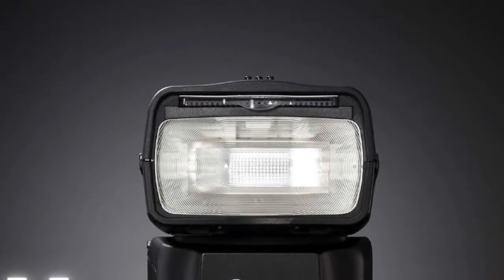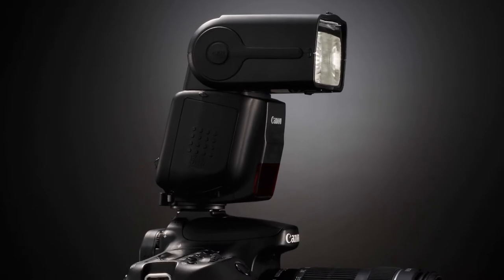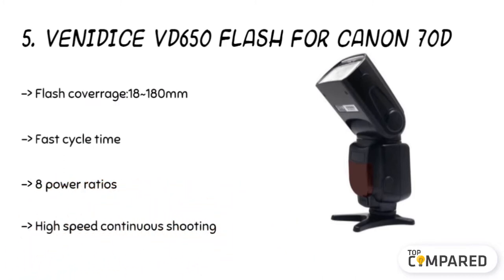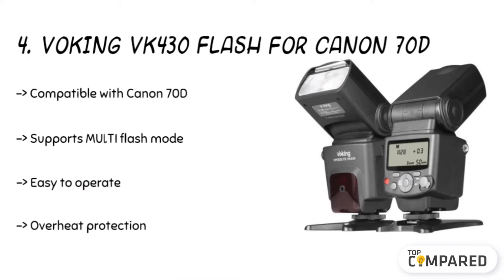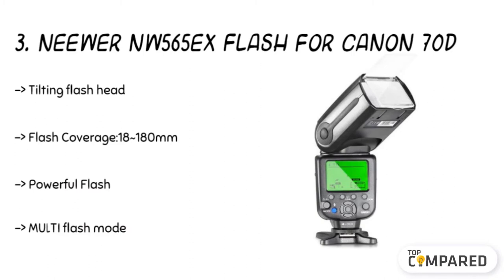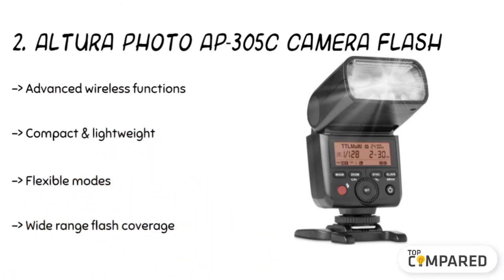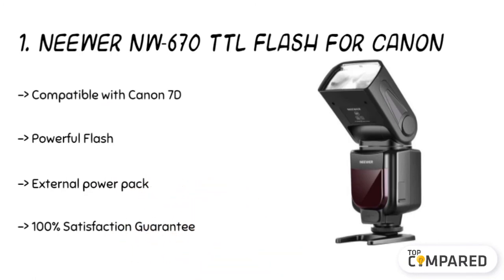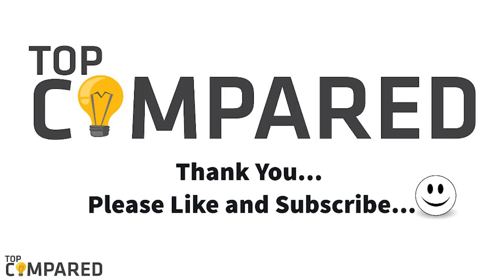Best Flash for Canon 70D - Top 5 Flash of 2020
Here are the reviews of the Best Flash for Canon 70D. It is compatible with all Canon DSLR cameras and is packaged with a charging socket, pc synchronous port, and user guide.
Our Top Pick on Amazon (Amazon Link)

Good Luck!

Top compared:- Best Flash for Canon 70D

1. Neewer NW-670 TTL Flash for Canon
2. Altura Photo AP-305C Camera Flash
3. Neewer NW565EX Flash for Canon 70D
4. Voking VK430 Flash for Canon 70D
5. Venidice VD650 Flash for Canon 70D